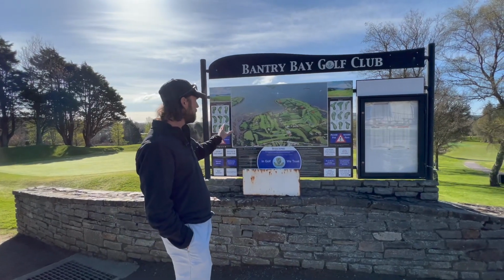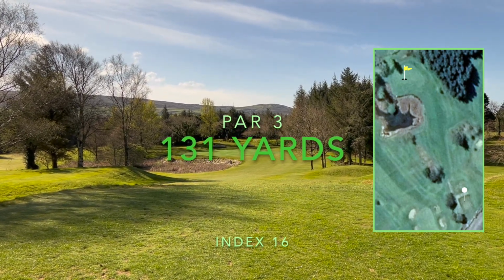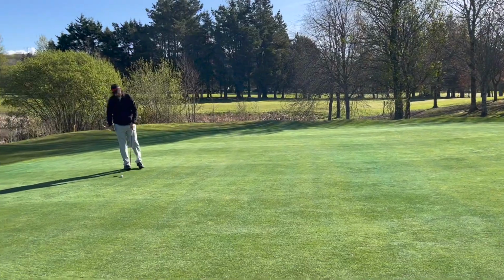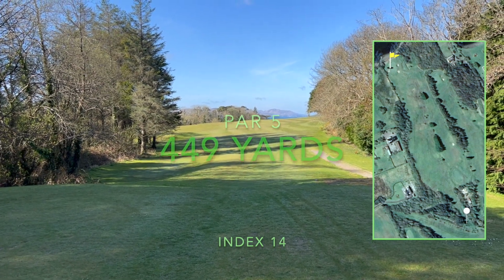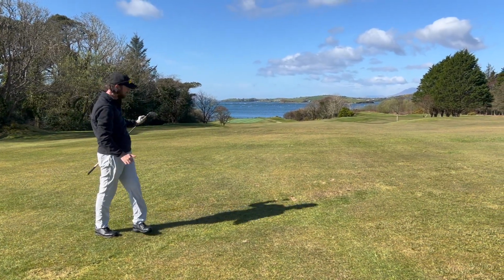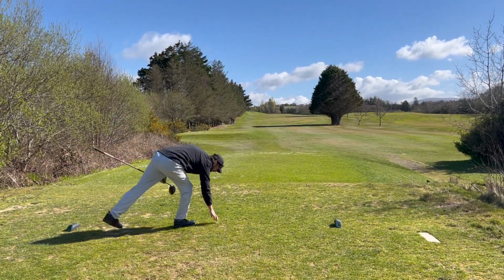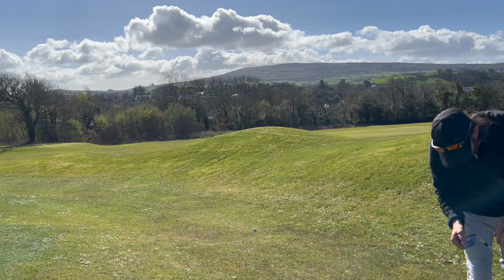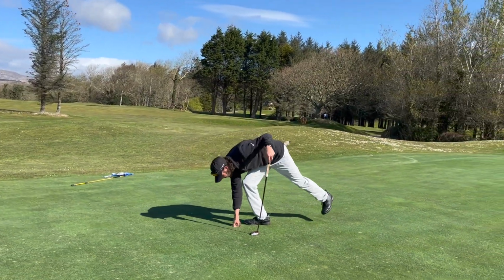The Big Bird on 2!! | Bantry Bay Golf Club, Co. Cork, Ireland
This week I play Bantry Bay Golf Club, in Co. Cork, Ireland. A beautiful 18 hole course with some great views and some great holes. A challenging but very enjoyable course!

For the full review and hole-by-hole guide please follow the link;